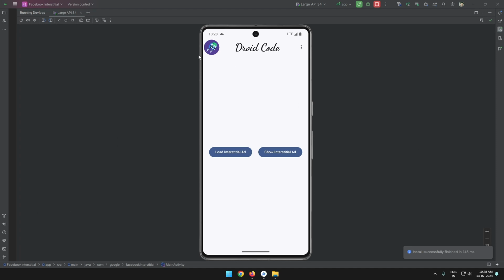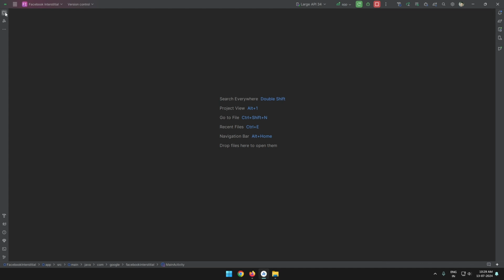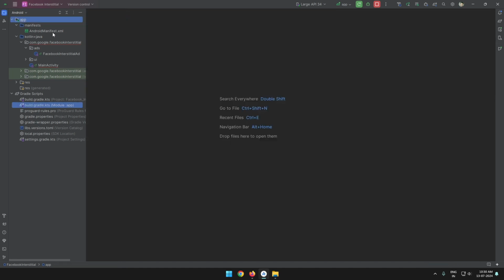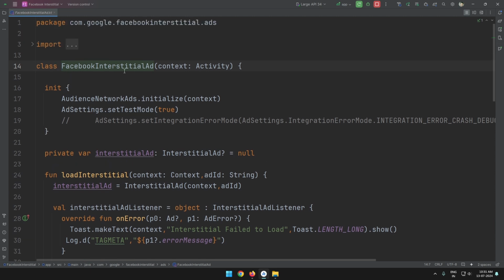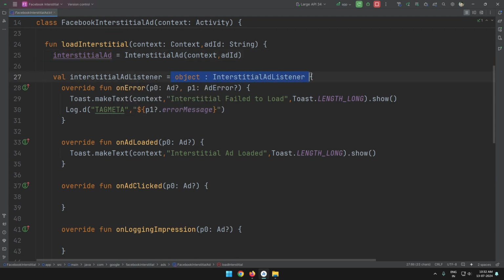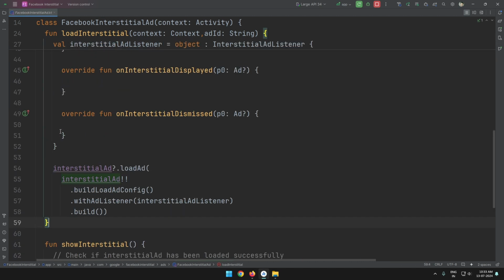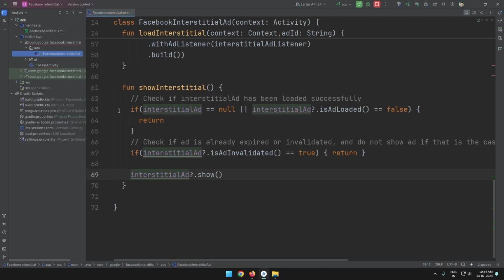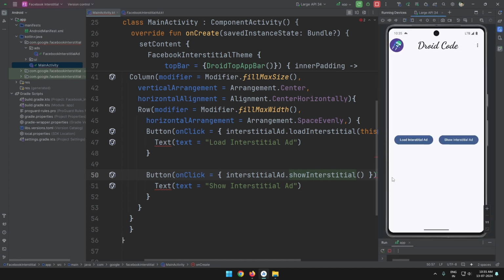FACEBOOK Interstitial Ad | Compose | Droid code | 2024